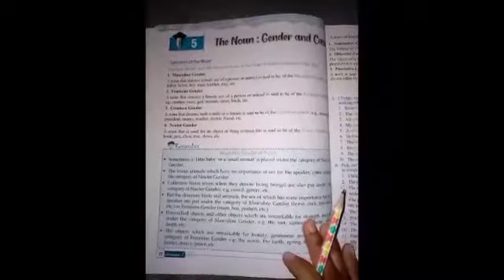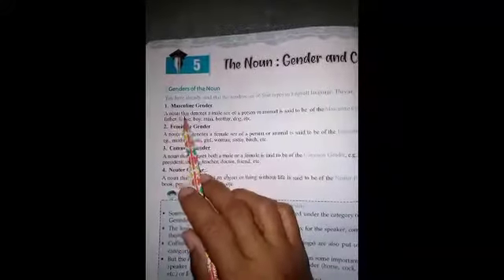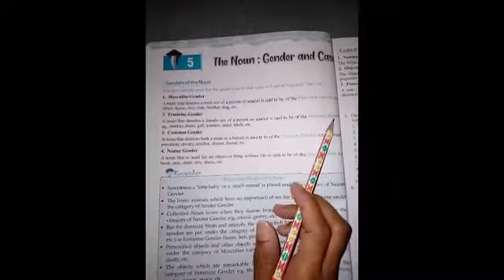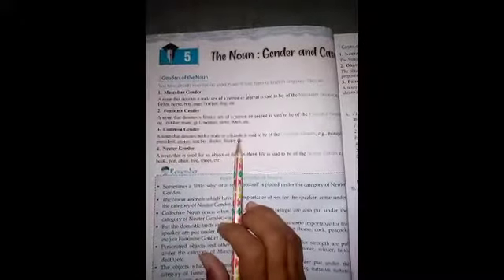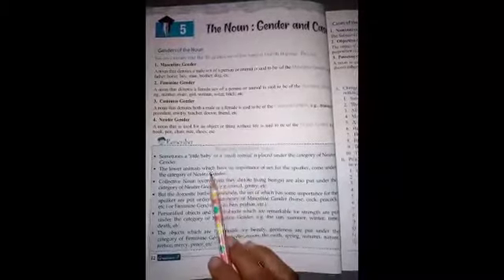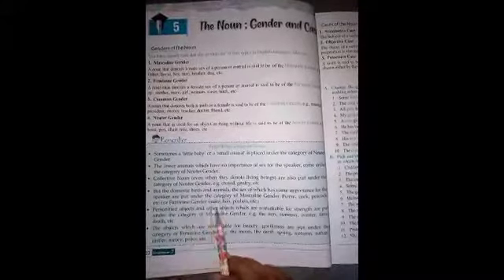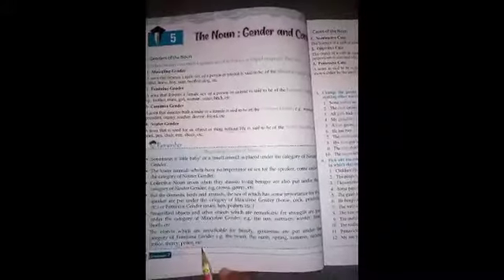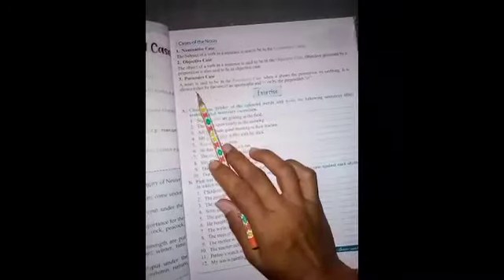Class-7.. English grammar..